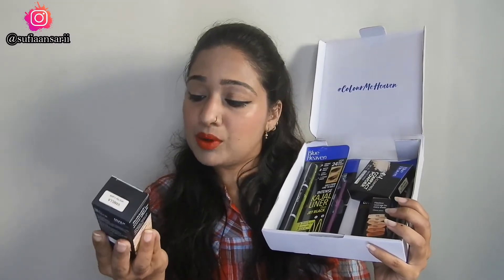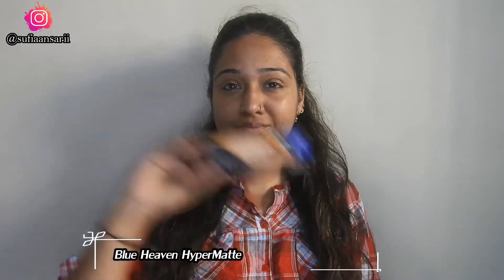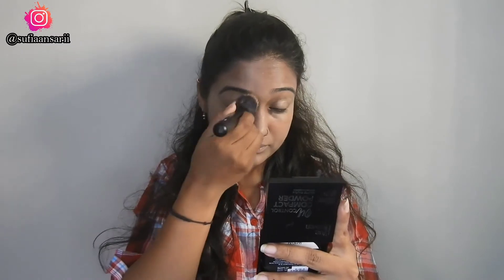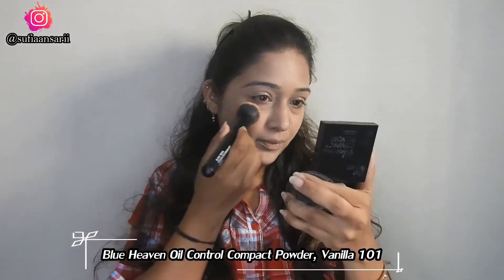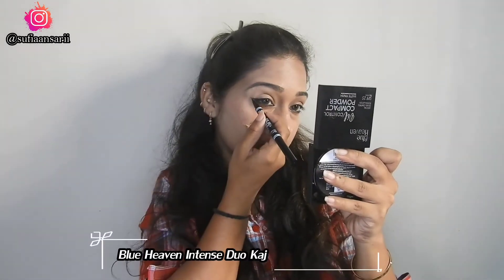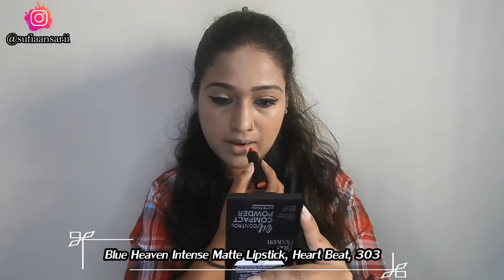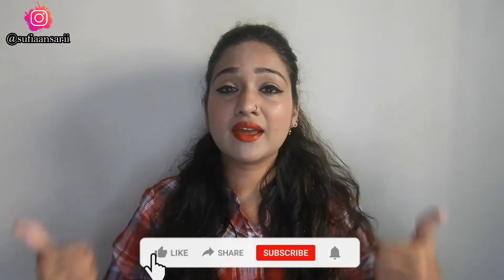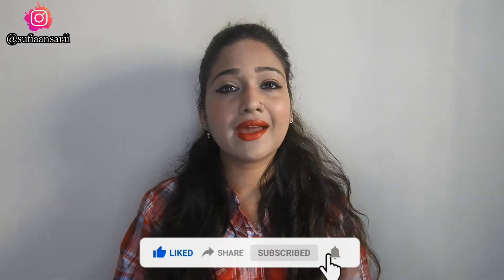GRWM Ft@blueheaven3228 products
Hey SufiFam..!!!

Todays video is gonna be GRWM using @blueheaven3228 products.
Products used:
Blue Heaven HyperMatte Foundation, 101 Vanilla
Blue Heaven HD All In One Makeup Stick - 101, Vanilla
Blue Heaven Oil Control Compact Powder, Vanilla 101
Blue Heaven Artisto Eyebrow Enhancer Pencil & Styler, Honey Brown
Blue Heaven Intense Duo Kajal + Eyeliner, Black
Blue Heaven Extreme Length Mascara, Black
Blue Heaven Intense Matte Lipstick, Heart Beat, 303

Xoxo,
Sufia

FAQ:
Editing Software: Filmora
Camera Used:

Musician: @iksonmusic